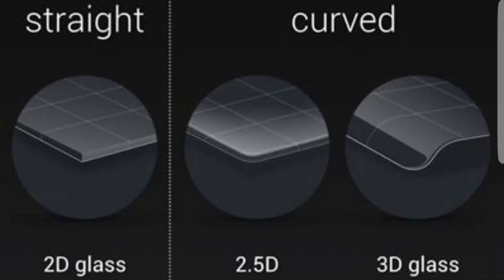Difference between 2.5d glass and 3d glass? explained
Keep watching KRISHNA ARUN